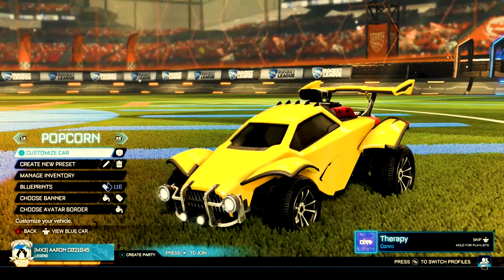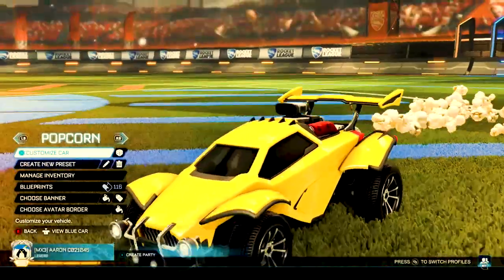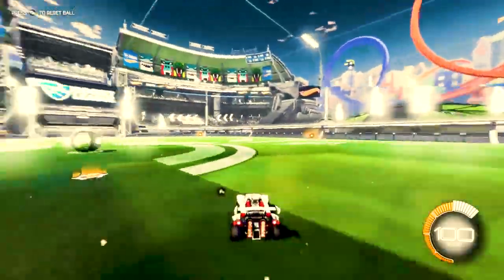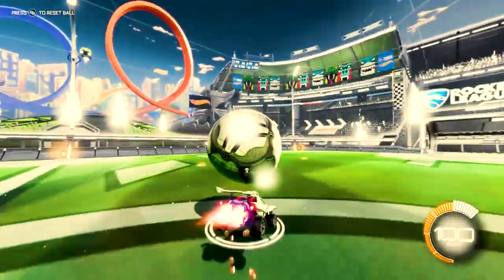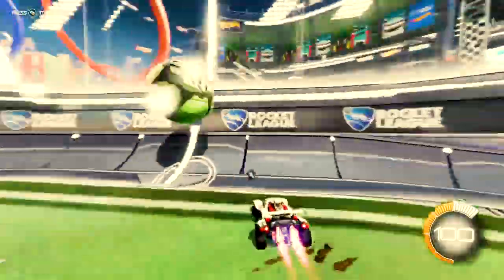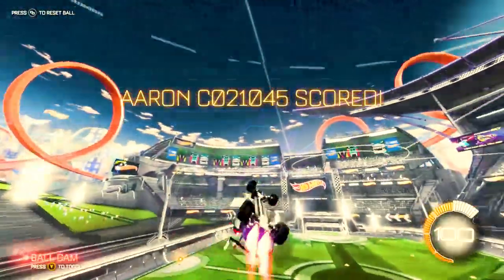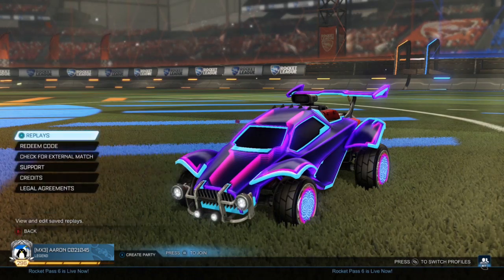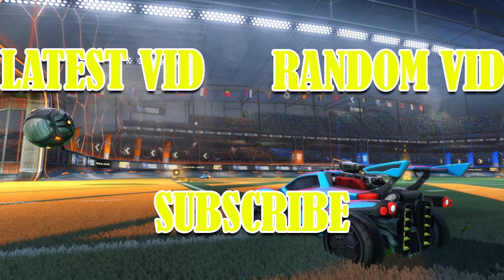All Rocket League codes (2020)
Yo guys in todays video I show you all the rocket league codes currently in 2020.